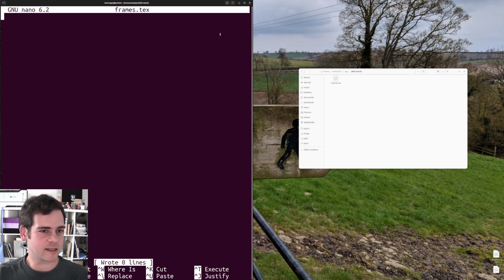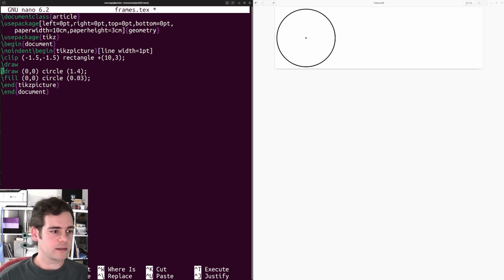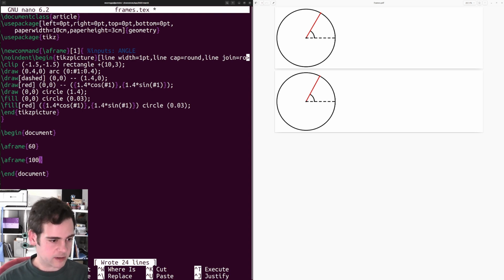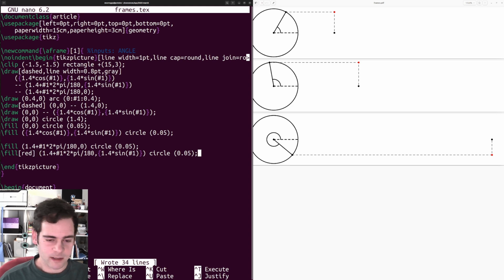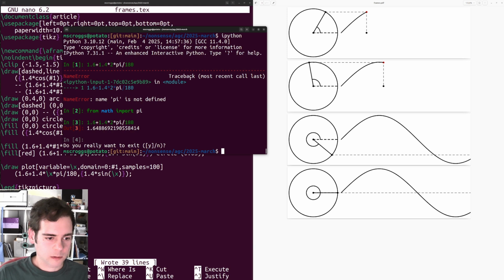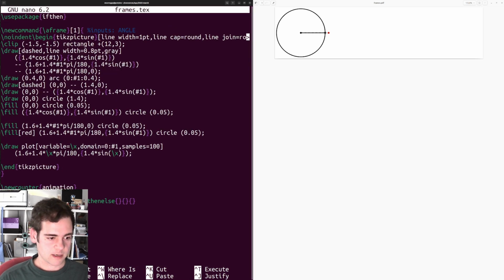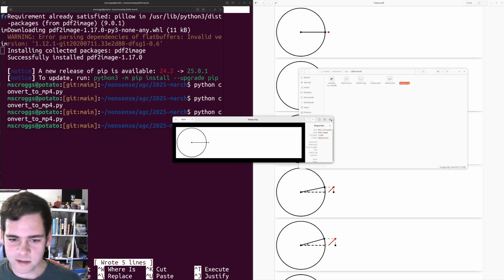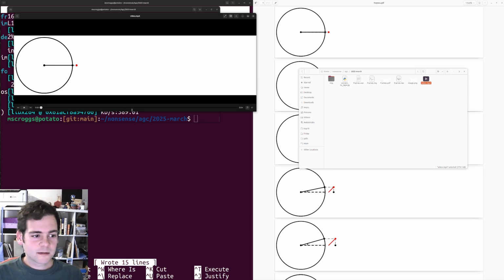Animating a sine wave using TikZ (full unedited version)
Full unedited recording of me making an animation of a point on a circle tracing a sine wave using TikZ for the first month of the TMiP Animation Generation Collaboration.